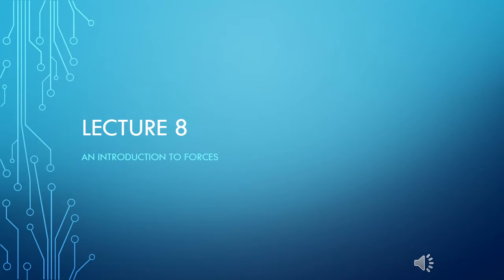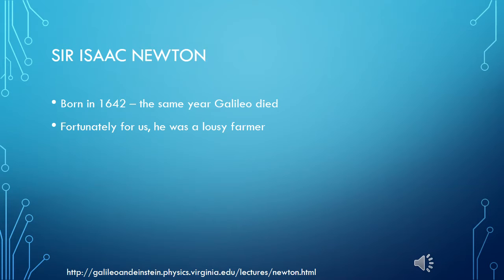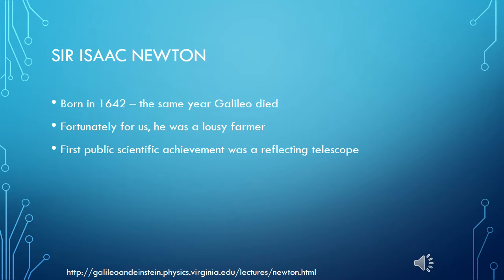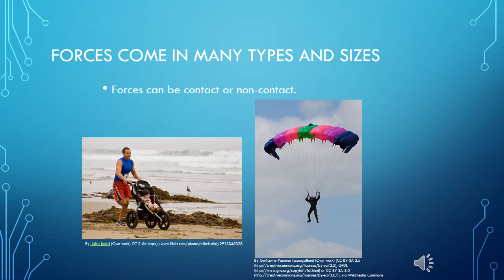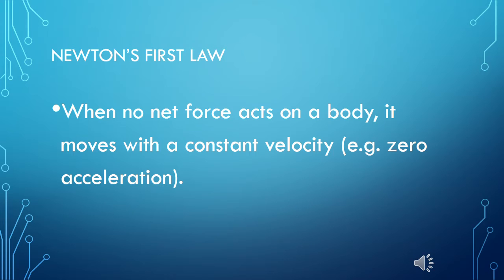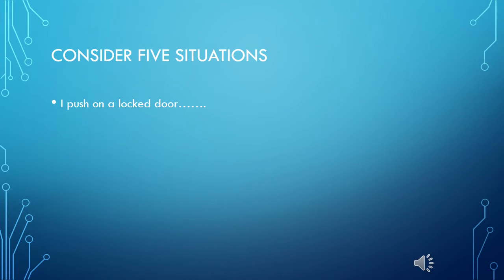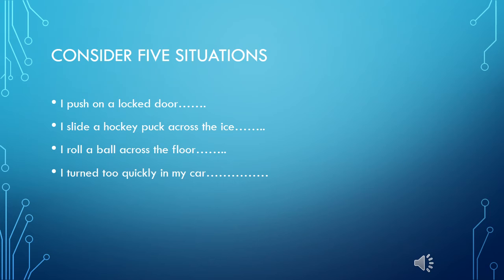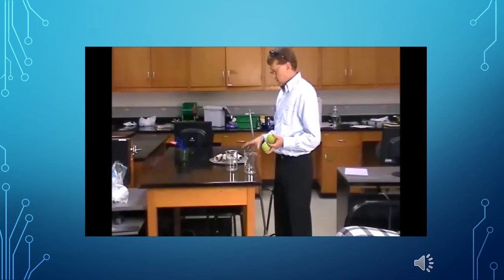Lecture 8 Part 1